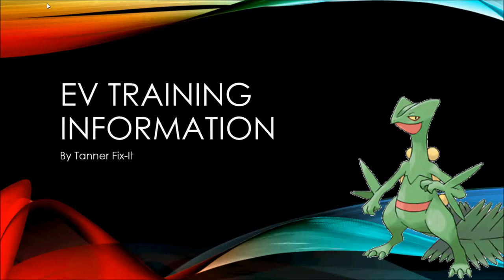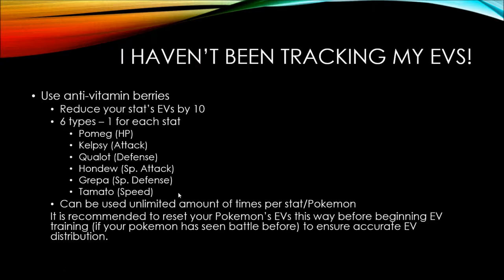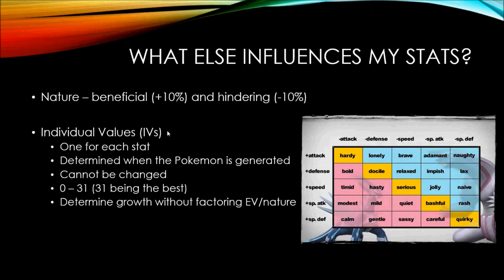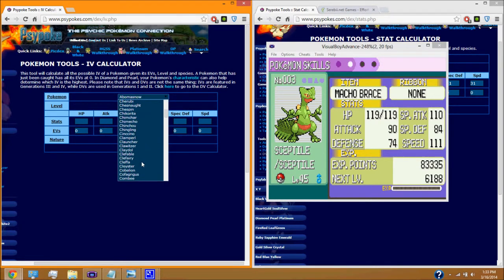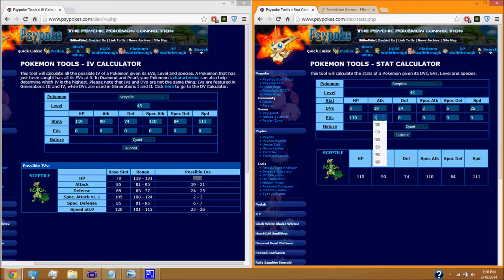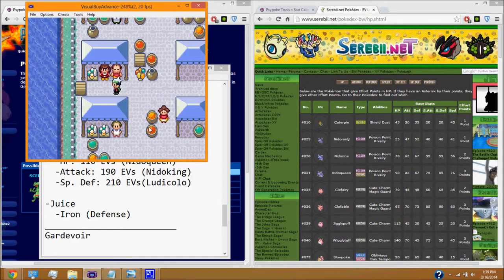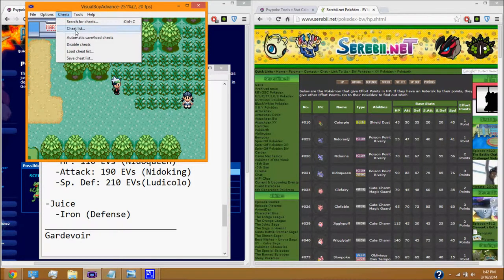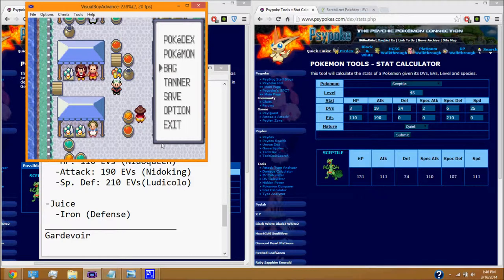Pokemon EV Training Tutorial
A detailed lesson and walkthrough on how to properly, accurately and efficiently EV train your Pokemon.

Items needed:
- Anti-Vitamin Berries
- LOTS of money
- Paper and pencil OR word processing application (Notepad)
- Pokemon to train
- Patience